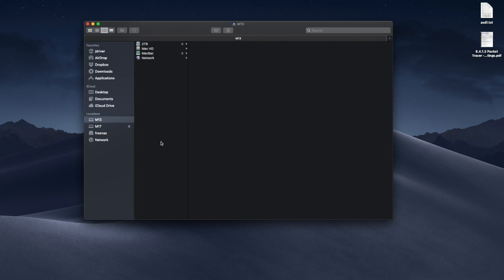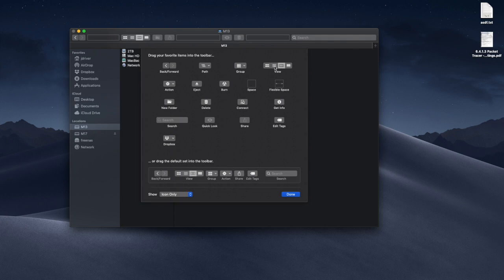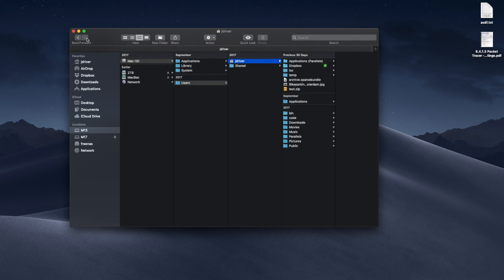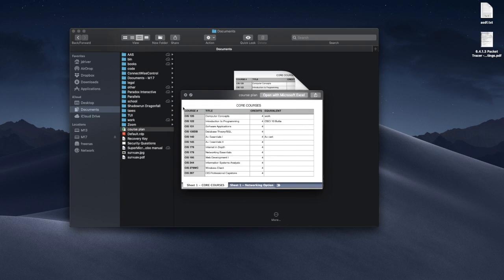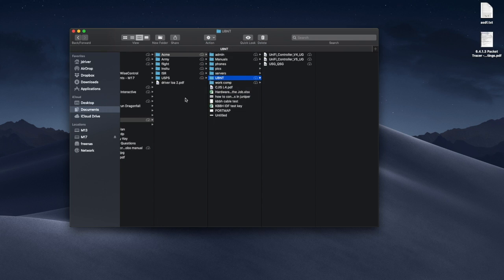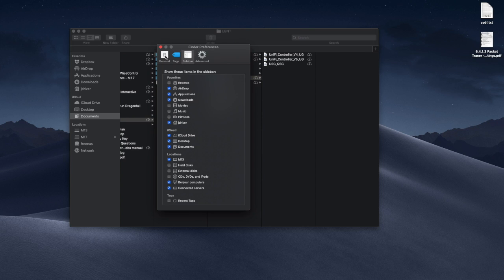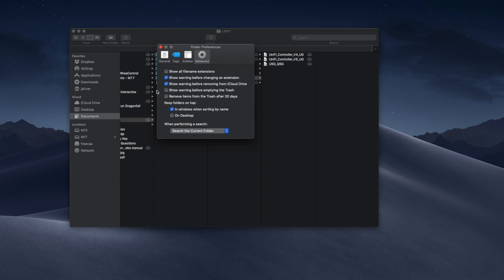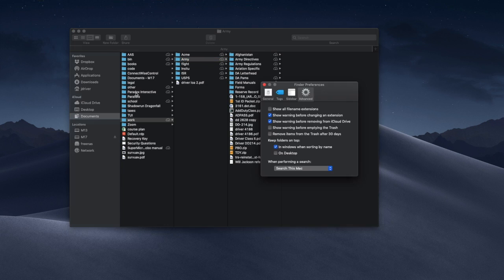Internet in Depth screen recording